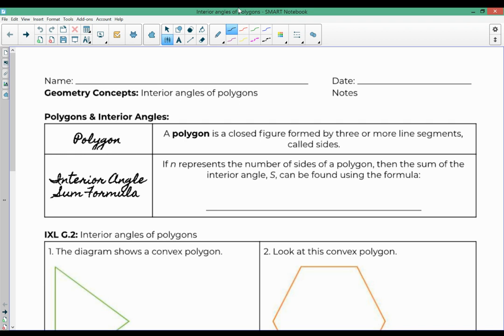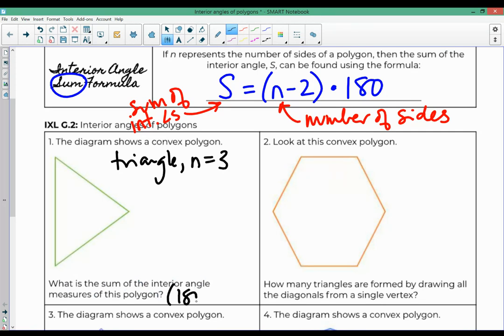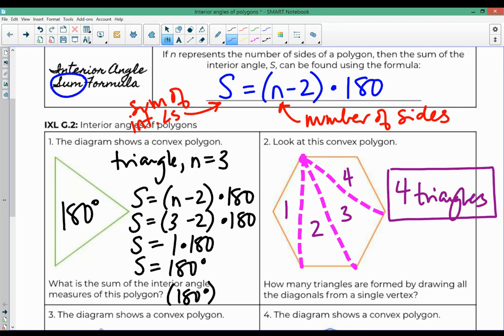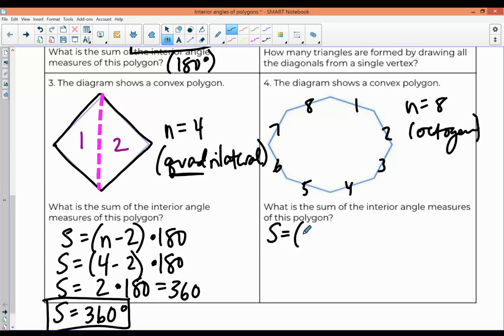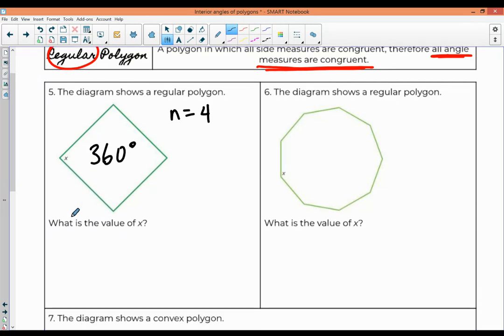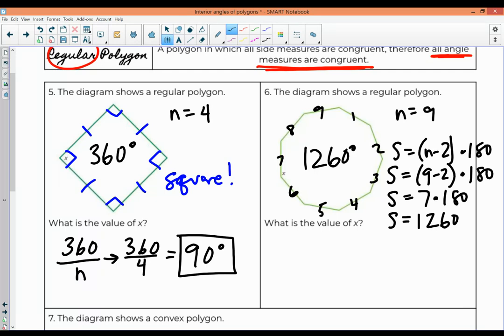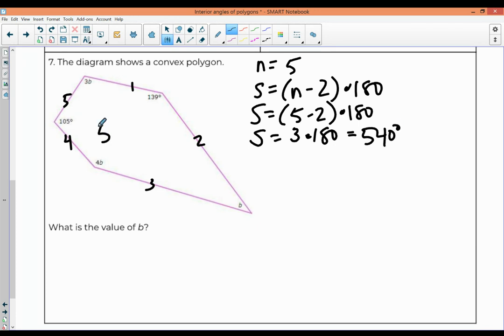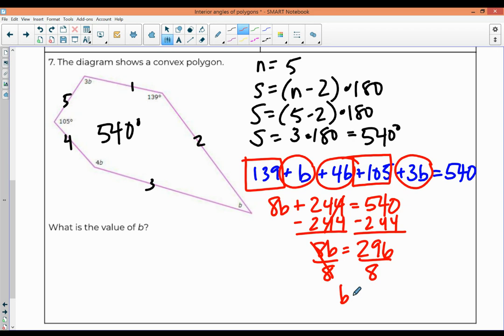Interior angles of polygons